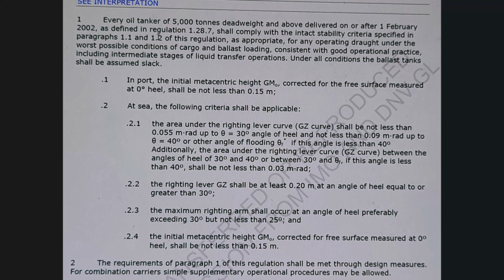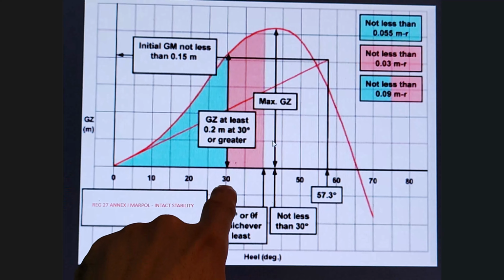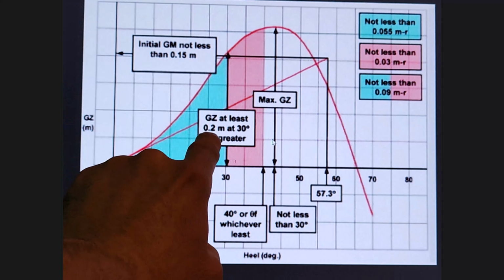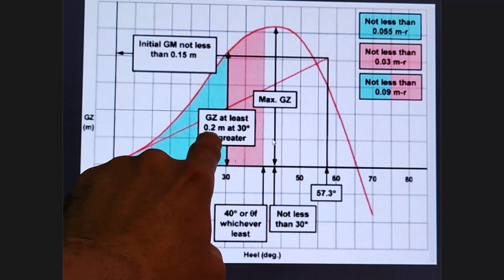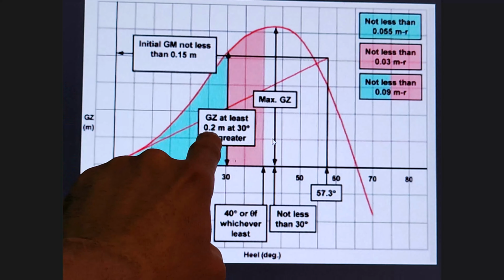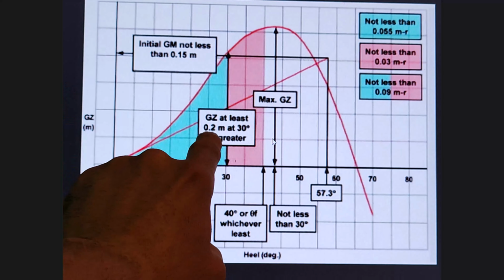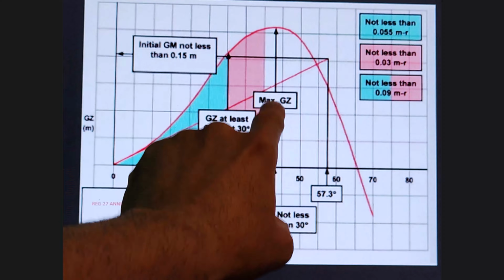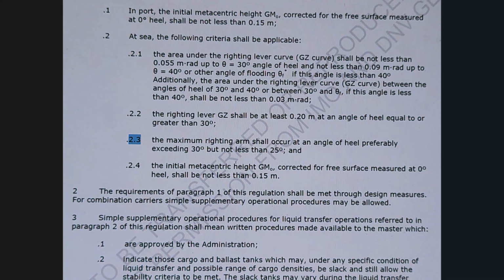"MARPOL Convention: Understanding Annex I, Regulation 27 Intact Stability 🌊⚓️"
🔔Welcome aboard! 🚢 In this comprehensive video, we embark on an in-depth exploration of the MARPOL Convention, focusing specifically on Annex I, Regulation 27, and its pivotal role in ensuring the intact stability of vessels. 🌐✨

MARPOL, short for the International Convention for the Prevention of Pollution from Ships, is a cornerstone of maritime environmental protection. Its regulations are designed to minimize pollution from ships and safeguard our precious oceans. In this video, we will unravel the complexities of Annex I, which deals with oil pollution prevention, and delve into Regulation 27, which outlines critical requirements for maintaining a vessel's stability.

▎What You Will Learn:

• The Importance of MARPOL: Understand the overarching goals of the MARPOL Convention and its significance in protecting marine ecosystems and preventing pollution. We’ll discuss the various annexes and how they collectively contribute to a cleaner ocean. 🌍💧

• Deep Dive into Annex I: Gain insights into the specifics of Annex I, including its scope, key provisions, and how it regulates oil discharges from ships. We’ll break down the technical jargon and explain it in simple terms for better understanding. 📜

• Regulation 27 Explained: Learn about Regulation 27 and its critical requirements for maintaining intact stability. We will cover aspects such as loading conditions, stability criteria, and the importance of proper ballasting. This regulation is essential not just for compliance but also for ensuring the safety of crew and cargo. ⚖️

• Real-World Applications: Explore real-world scenarios where adherence to Regulation 27 has made a difference. We’ll share case studies and best practices from various maritime operations that showcase how effective stability management can prevent accidents and environmental disasters. 🚀

• Practical Tips for Compliance: Discover practical tips and strategies for ship operators and crew members to ensure compliance with Regulation 27. We’ll provide guidance on conducting stability assessments, utilizing stability software, and implementing safety protocols on board. 🛡️

• Future of Maritime Regulations: Discuss upcoming trends and potential changes in maritime regulations related to stability and environmental protection. How can ship operators prepare for these changes? What innovations are on the horizon? 🔮

This video is designed for a wide audience—whether you’re a maritime professional looking to deepen your knowledge, a student eager to learn about marine regulations, or simply an ocean enthusiast passionate about protecting our seas.

▎Join Us!

Don’t miss out on this opportunity to enhance your understanding of MARPOL and its vital role in maritime safety and environmental stewardship. 🔔❤️

👉 Together, let’s keep our waters clean and our ships stable!